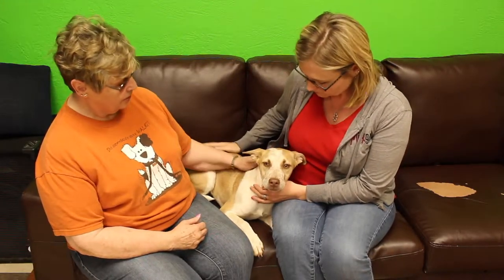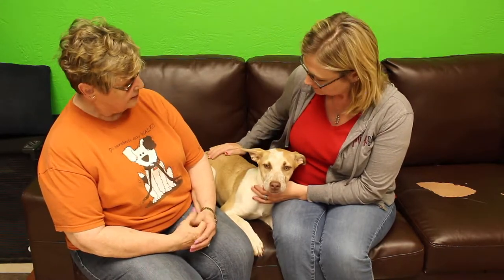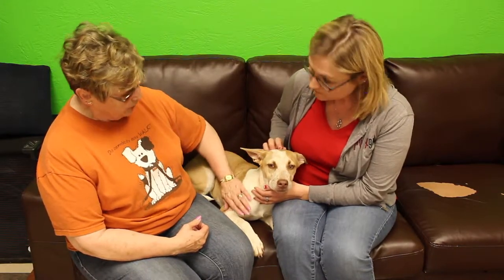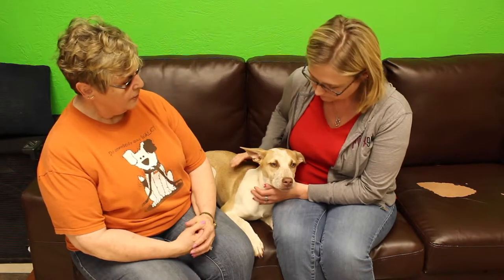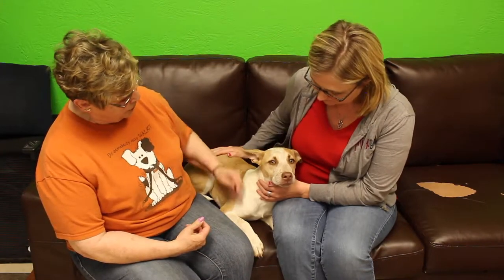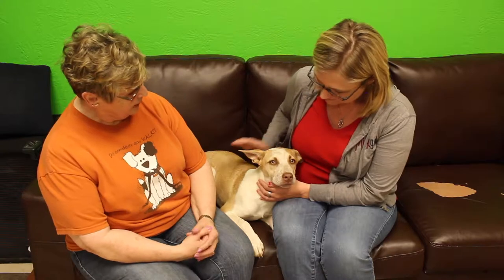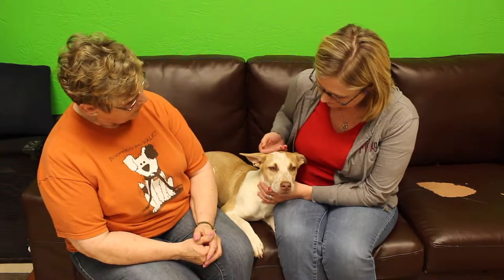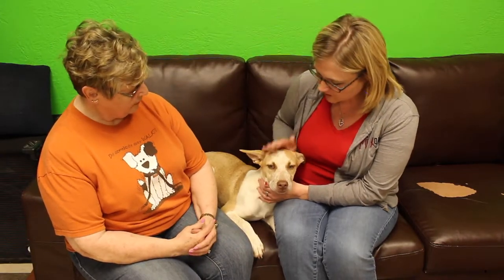Mix 94.1's Adopt A Pet: Dakota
Please help us get Dakota a furever home. Information is in the video.